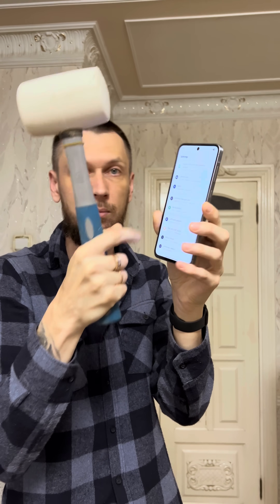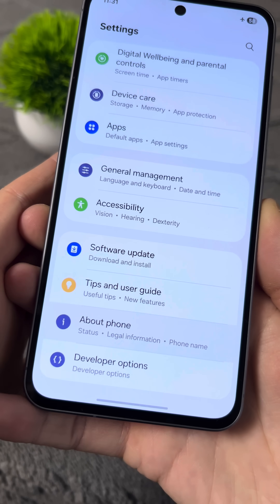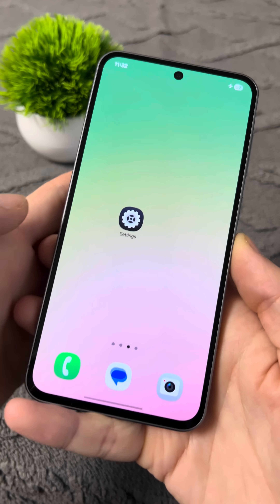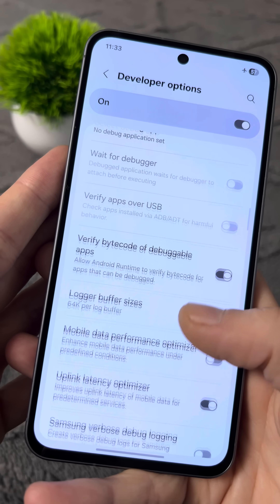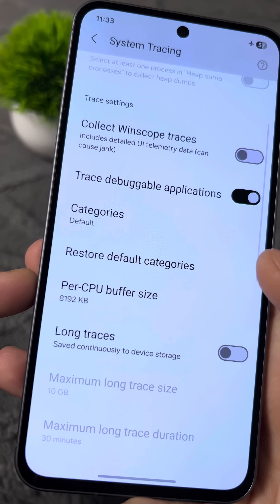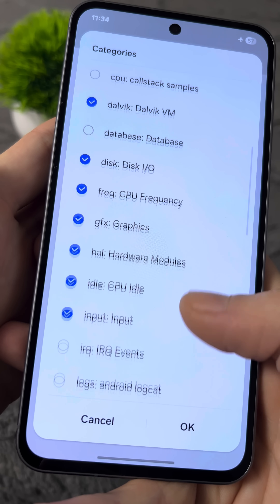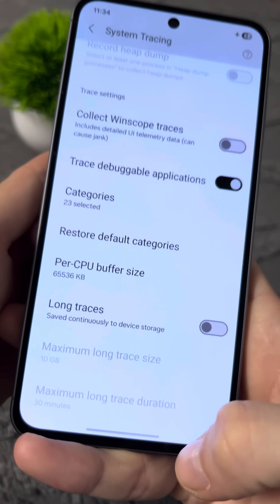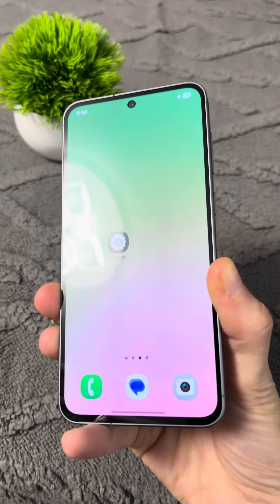What to do if the phone lags